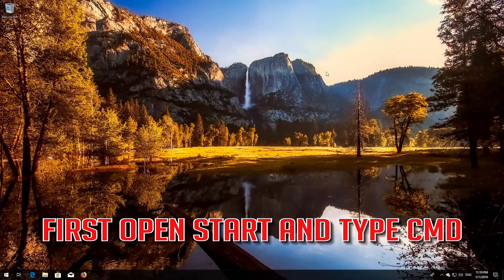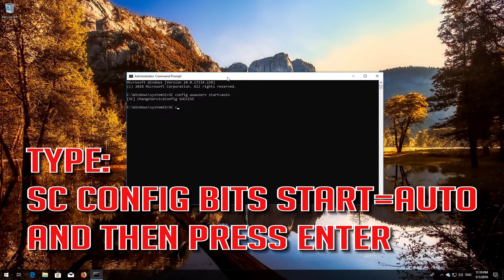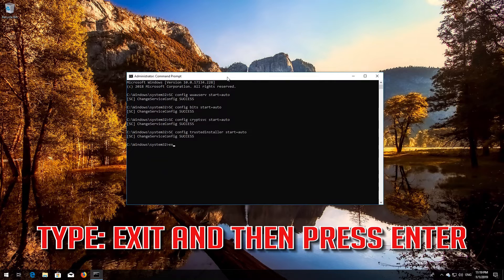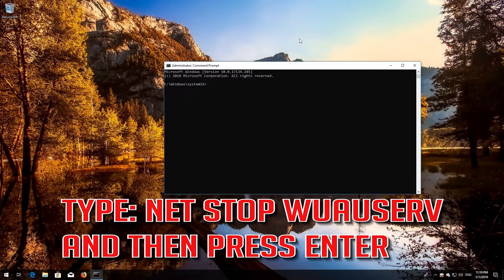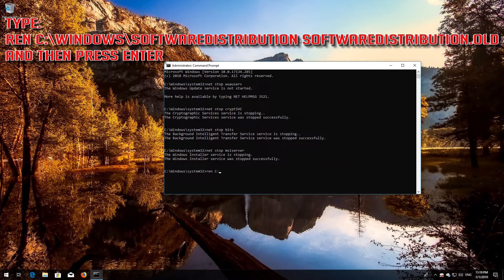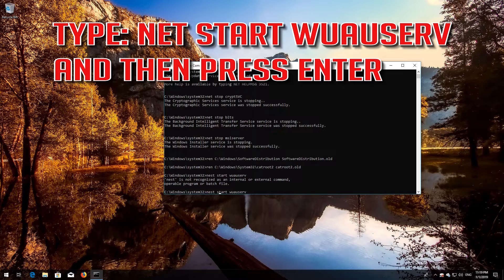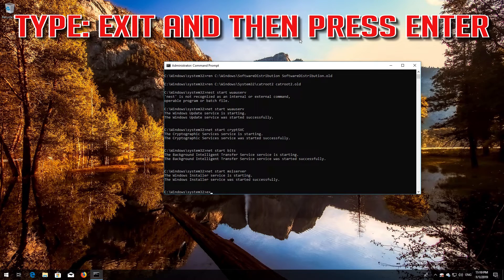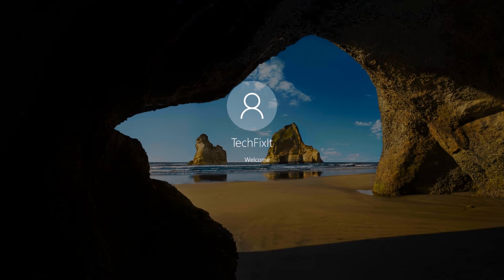Fix Asus Computer Fails to Update Windows 10/8/7 - [3 Solutions 2026]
How to Repair Asus PC Won't Update. Asus Desktop Won't Install Updates. Asus Windows Update error. Asus Aurora Can't  Install Updates in Windows 10. Asus Update Error fix.
This Turorial solves the following Issues:
Asus Rog Strix Update Problem Solution.
Asus Rog Zephyrus Error Fix.
Asus Zenbook Update  Solution.
Asus Vivibook Update Problem Fix.
Asus Zen Aio  Won't Update
Asus Vivo Aio Update Issue